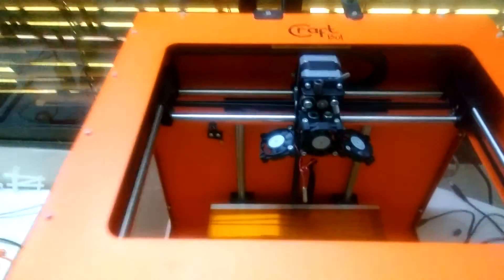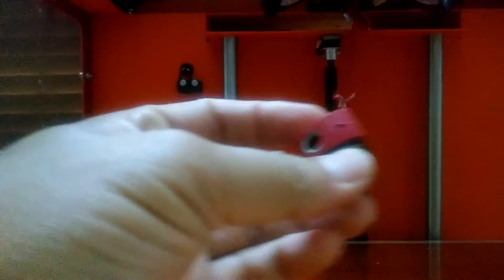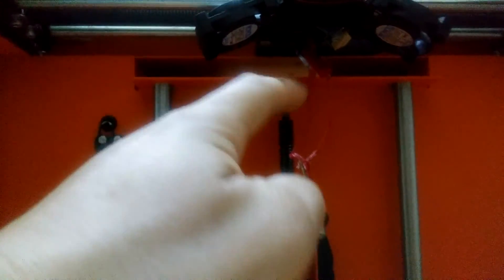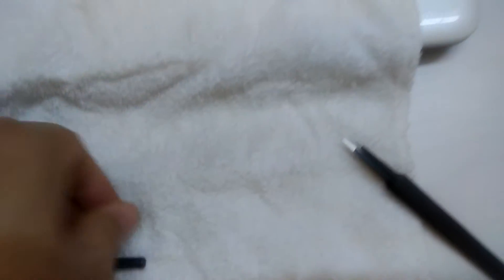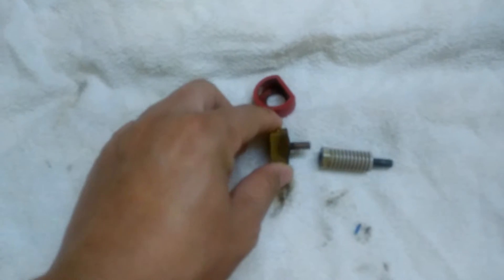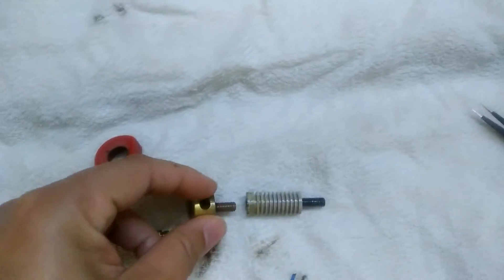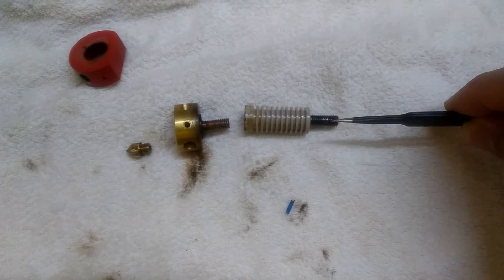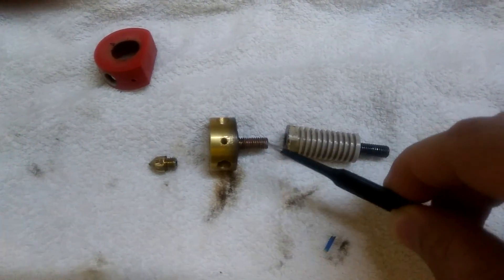CraftBot 3D printer: - Behind the scene: Unclogging clogged extruder & more - 9/1/17